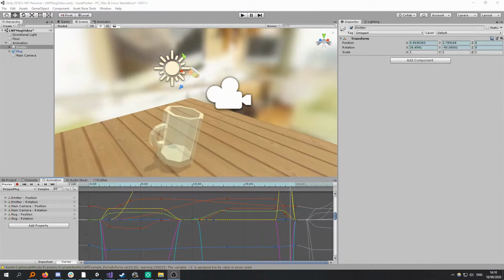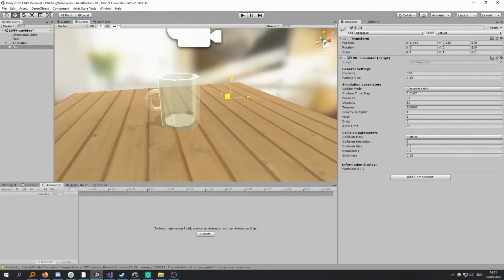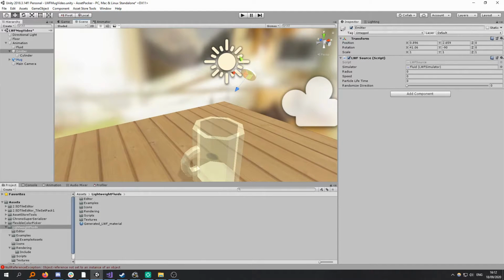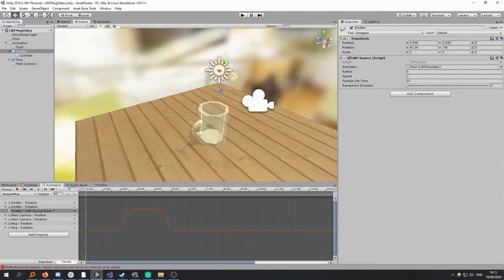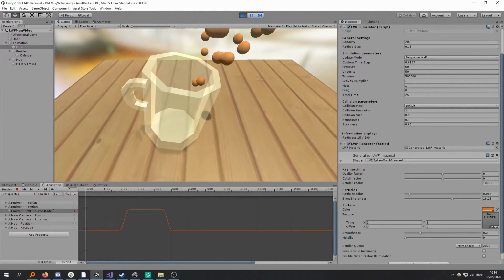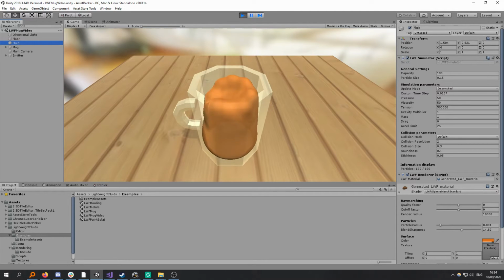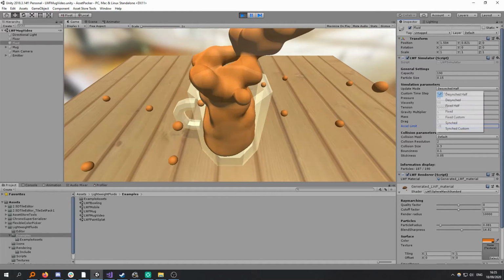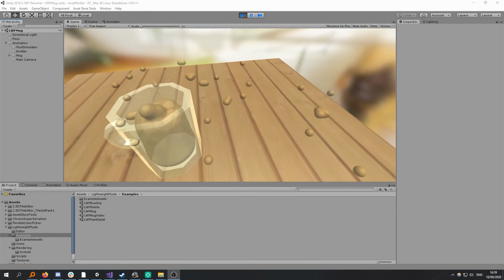LightWeight Fluids for Unity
Beginner's tutorial for LightWeight Fluids package for Unity
Now available on the Unity Asset store!